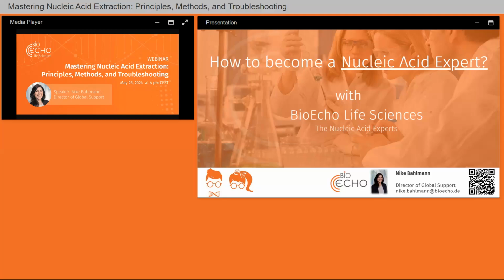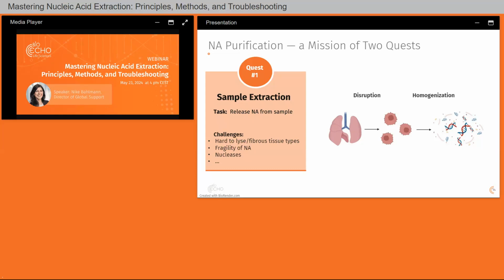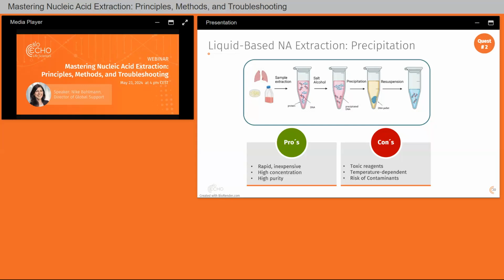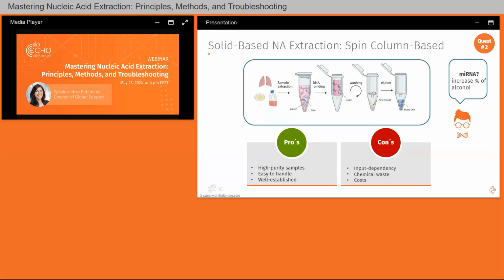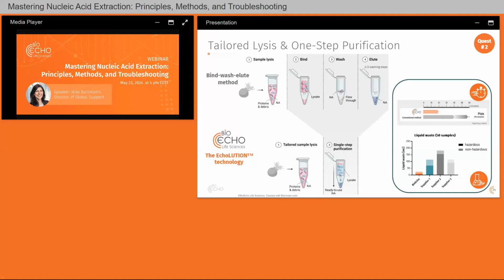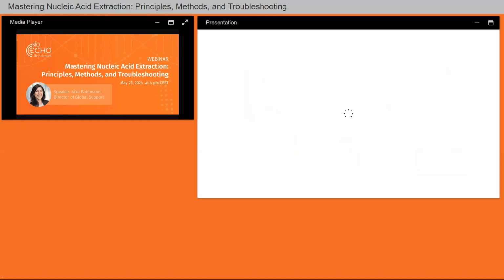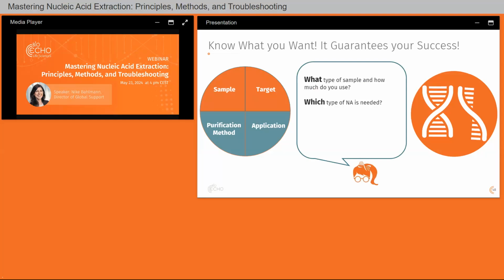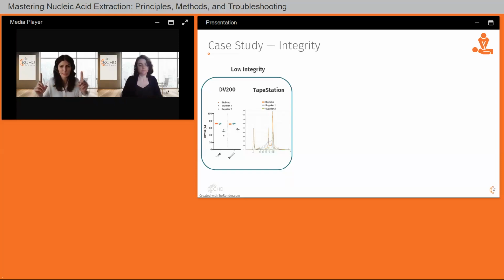Mastering Nucleic Acid Extraction: Principles, Methods, and Troubleshooting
Presented By: Nike Bahlmann, MS
Speaker Biography:
Nike is an experienced biochemist with over 6 years of expertise in nucleic acid isolation and the development of purification kits. As Director of Global Support at BioEcho Life Sciences, she is responsible for providing technical support and exceptional customer service and contributing to scientific business development. Nike actively participates in conferences, exhibitions, and webinars, sharing her knowledge and expertise with others. She also conducts product demonstrations to assist customers. She is passionate about facilitating the transition from laboratory work to applied sciences and fostering sustainability in life sciences research.

Webinar: Mastering Nucleic Acid Extraction: Principles, Methods, and Troubleshooting
Webinar Abstract:
Nucleic acid extraction is a fundamental step in unlocking the genetic information contained within biological samples. Isolated nucleic acids are the basis for a multitude of analyses and applications spanning various scientific disciplines, such as RT-qPCR, dPCR, sequencing, and transcriptomics, among others. Thus, failure to isolate pure and high-quality nucleic acids frequently leads to experimental setbacks or misleading results.

Join us for an insightful webinar in which our expert Nike Bahlmann will examine the intricate world of nucleic acid extraction. This comprehensive session will cover fundamental principles, and different extraction methods, including the most innovative technology on the market. Further, we will get insights into invaluable troubleshooting techniques. Learn about the importance of obtaining high-quality nucleic acids to get the best outcome from your experimental analysis.

At the end of this seminar, the participants will be able to:
Identify the principles of the nucleic extraction process.
List the different methods for the isolation of nucleic acids.
Evaluate which method is the most appropriate to their sample type and downstream applications.
Detect potential bottlenecks during the nucleic acid extraction procedure.